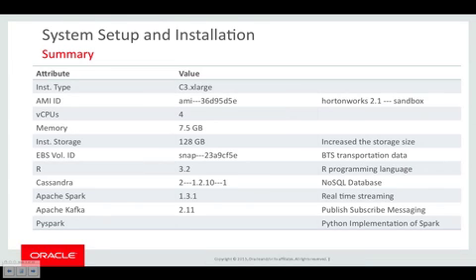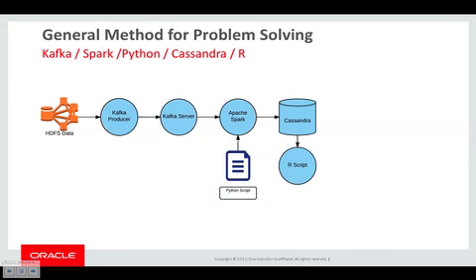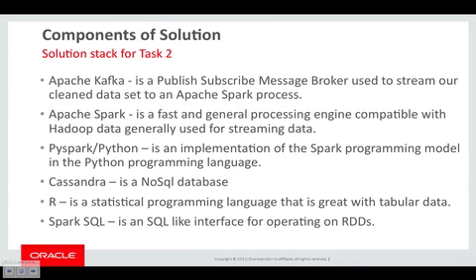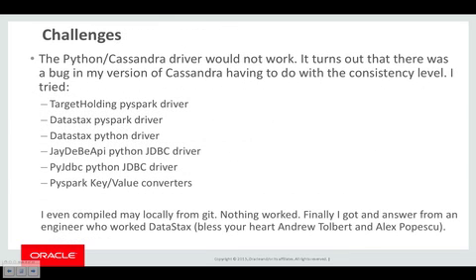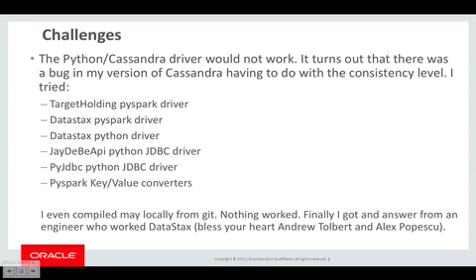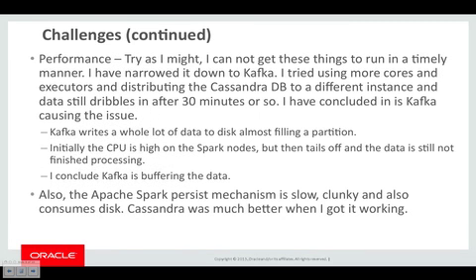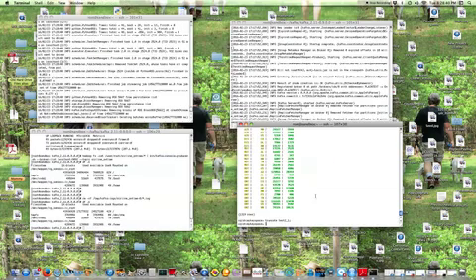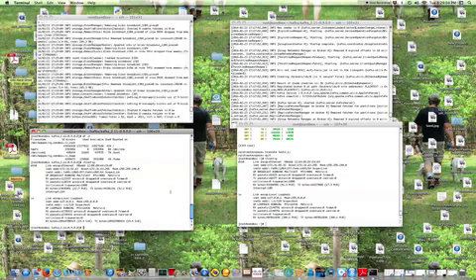Cloud Computing Capstone2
Presentation for Cloud Computing Capstone2